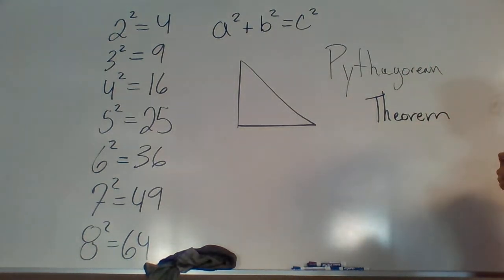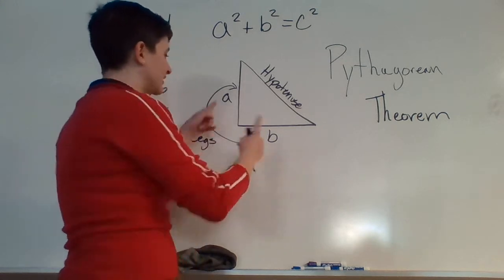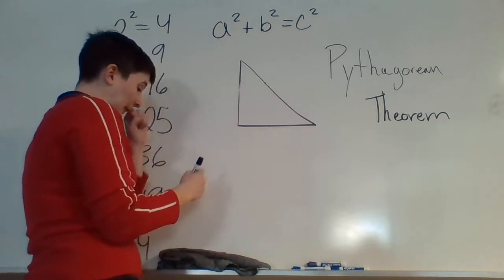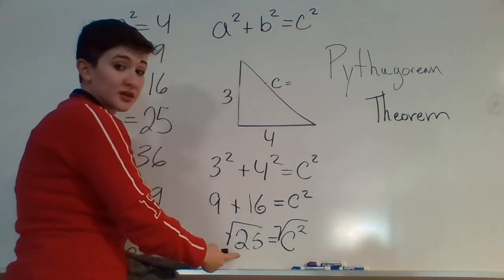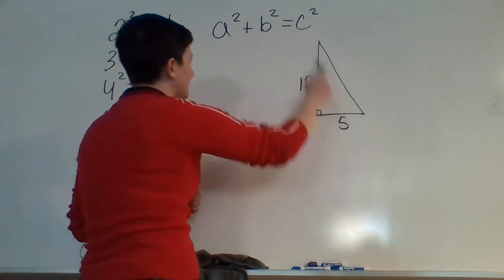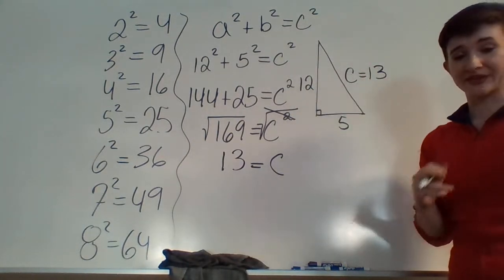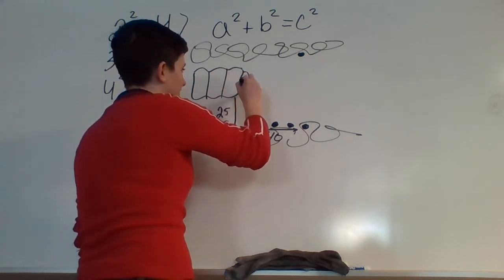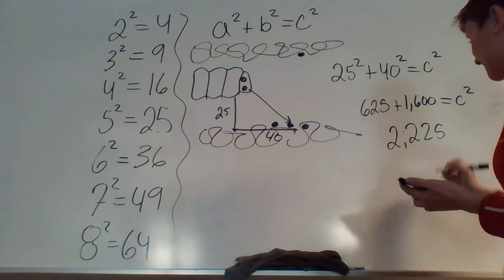Pythagorean Theorem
A video on Pythagorean Theorem and some fun DND uses.